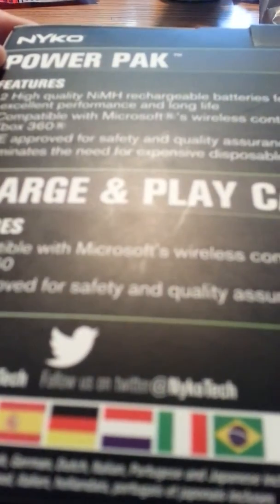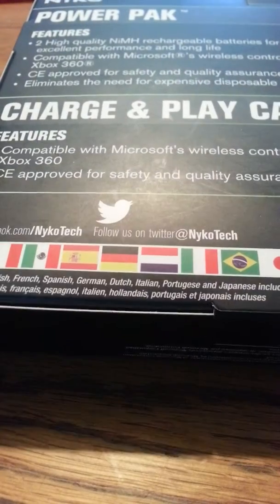Nyko Xbox Play and Charge Kit